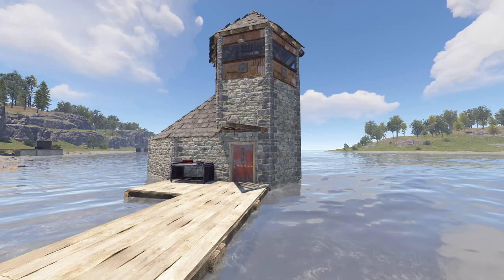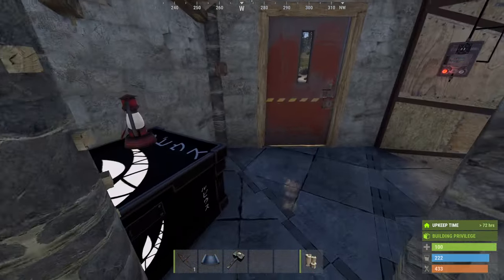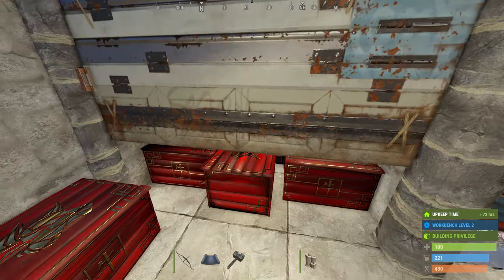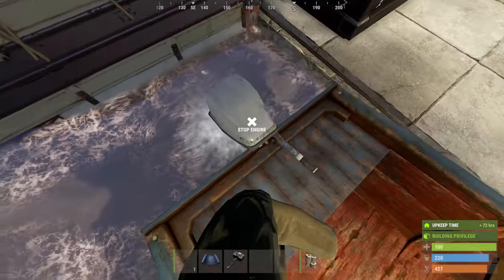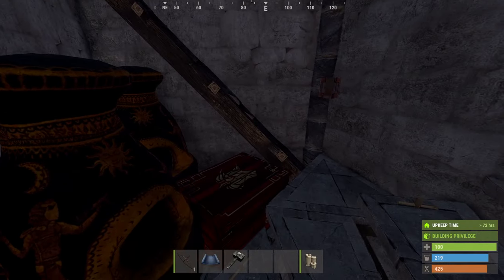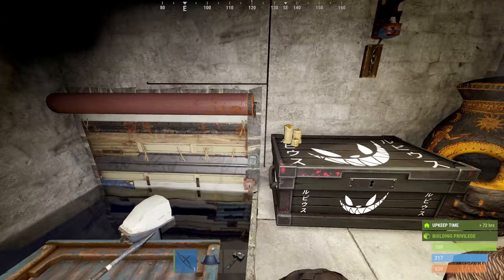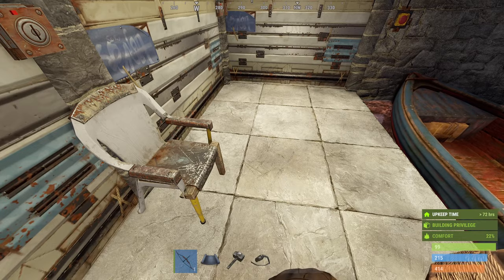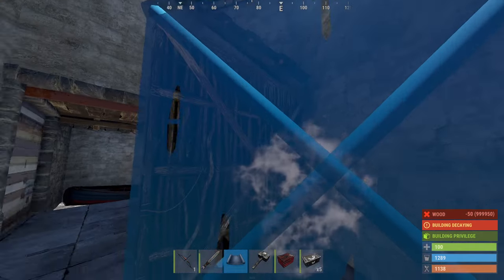RUST Sub / Boat Base for S/D/T with Lookout Tower!!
The Bay-Watch RUST base is a roomy sub or boat base with automatic bay door, 360 degree views via its useful watch tower and also includes a hidden farm, multiple storage rooms, and auto external night lights.